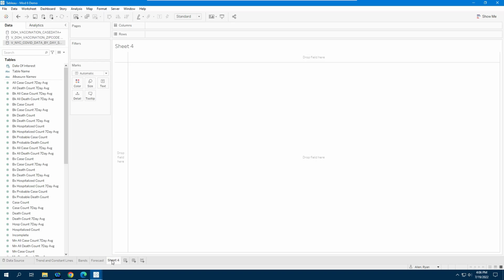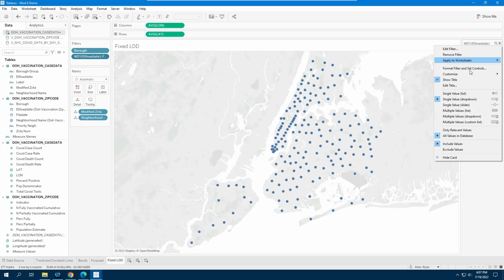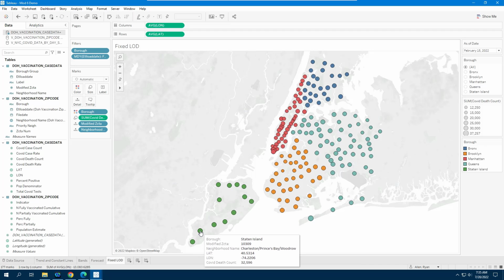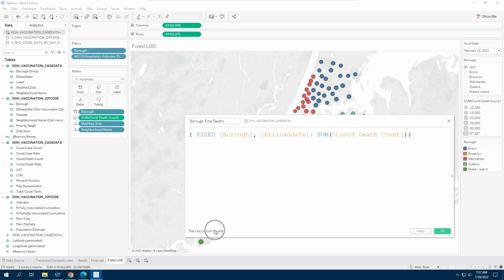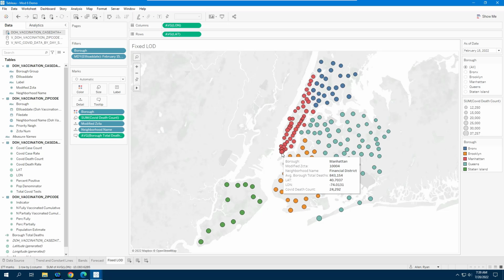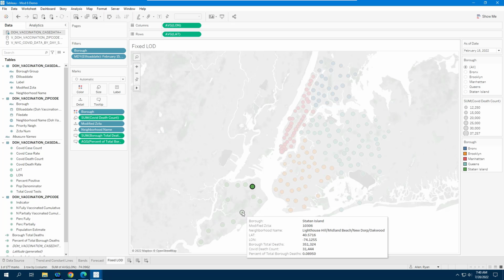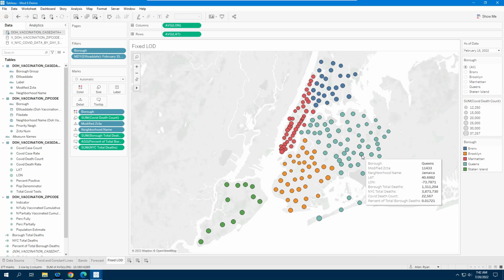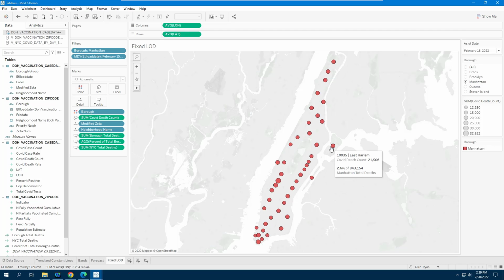Tableau Desktop: Fixed Level of Detail Calculations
In this video we walk through how to use Fixed Level of Detail (LOD) calculations to a visualization.